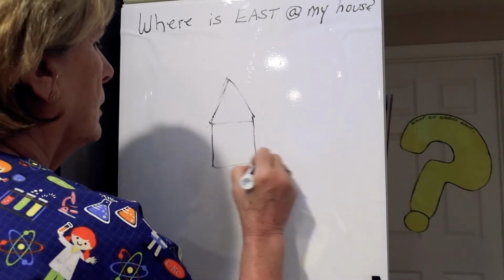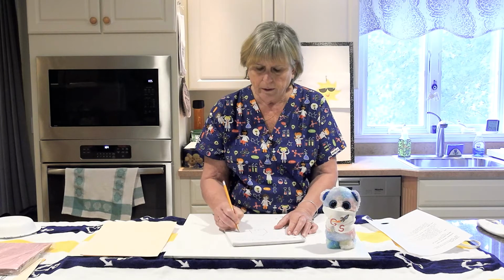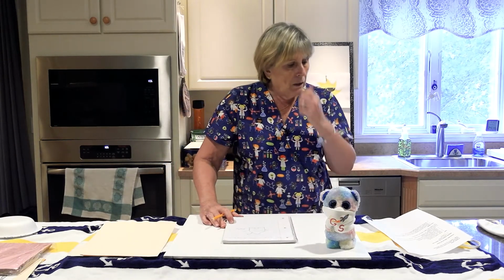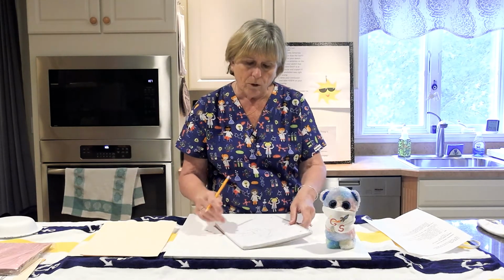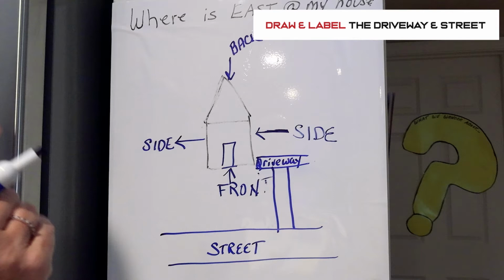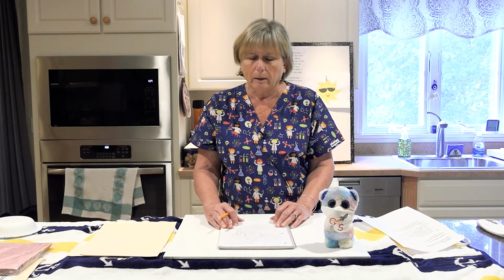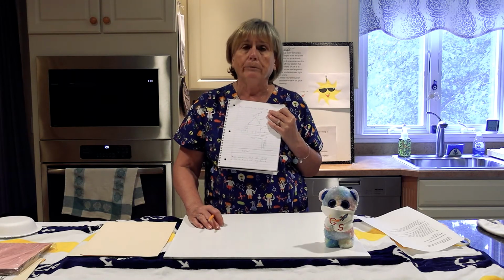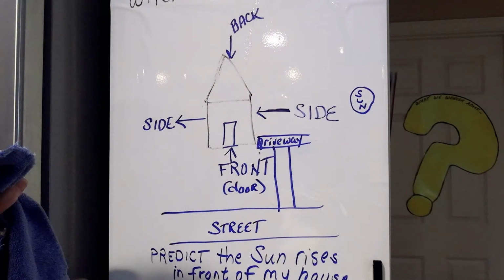#1, Finding N-E-S-W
Miss Caroline teaches how to find cardinal directions--North, East, South, West at your house.  A good introduction to better understanding geographical direction from your own backyard! Now you can easily find planets and constellations.